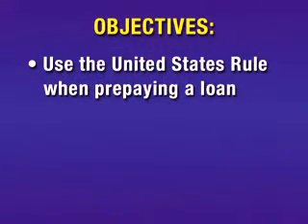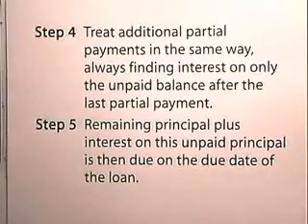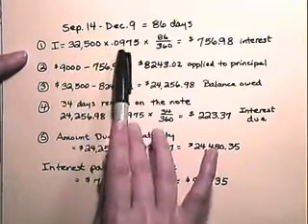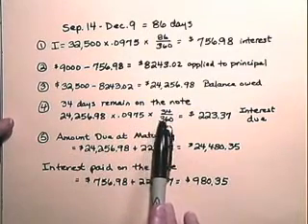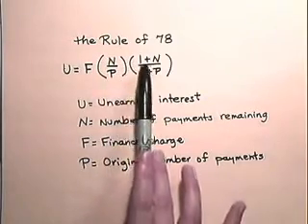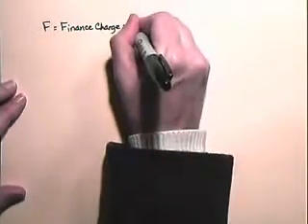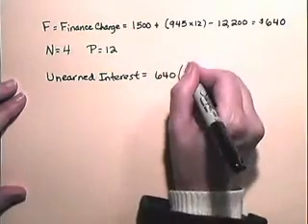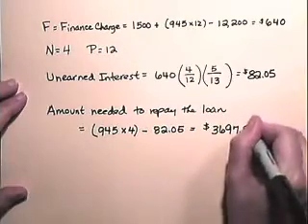Early Payoff of Loans